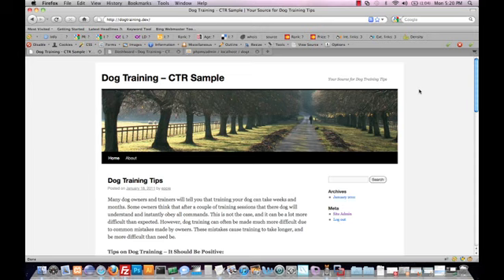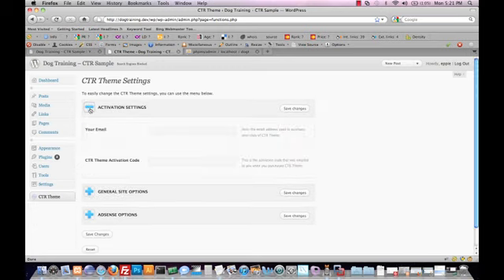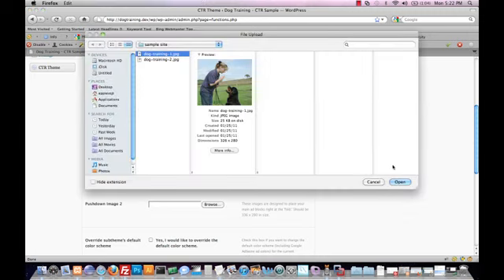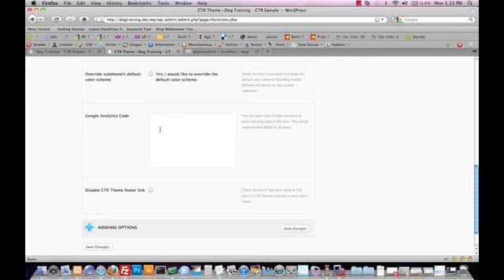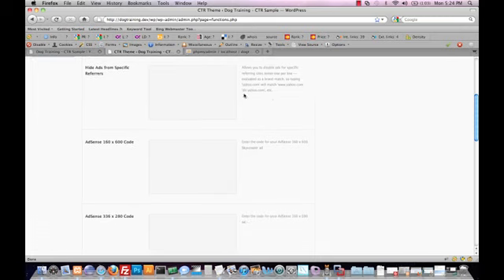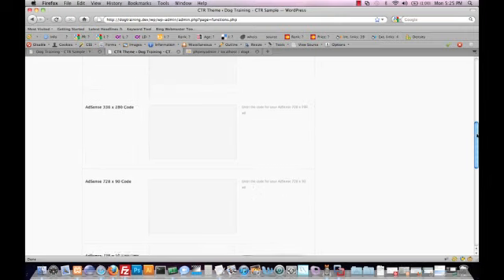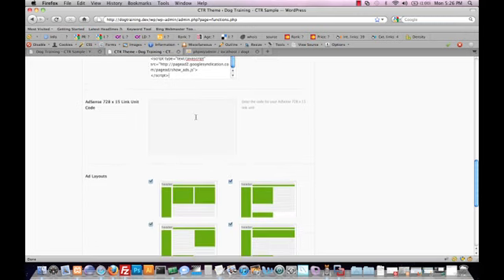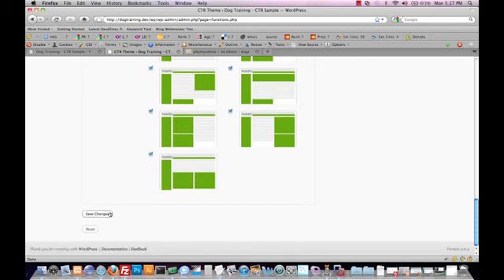CTR Theme Demo Adsense and Amazon combined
Click Here To Discover The STEPS TO GETTING ANYTHING YOU WANT OUT OF LIFE: HEALTH, WEALTH, LOVE, & HAPPINESS ,

for more.CTR Theme - The Ultimate AdSense Theme.his is a demo combining 2 of the top income streams on the net, Adsense and Amazon. We are using the CTR Theme and WP Zon Builder to place Adsense ads and Amazon products on a website.